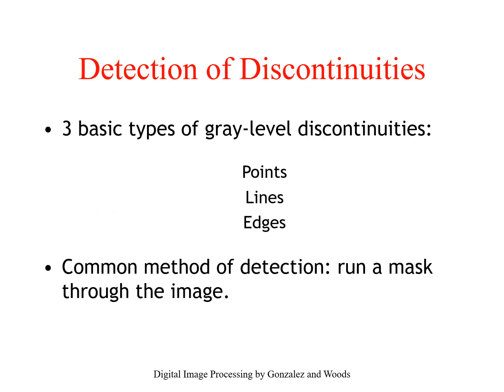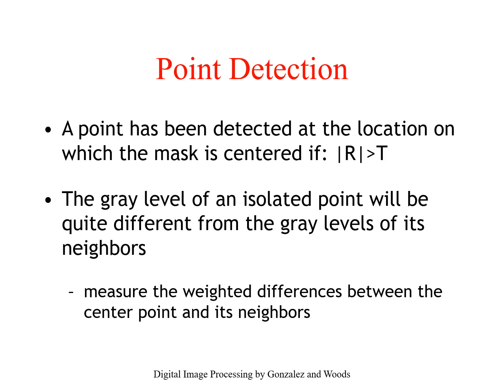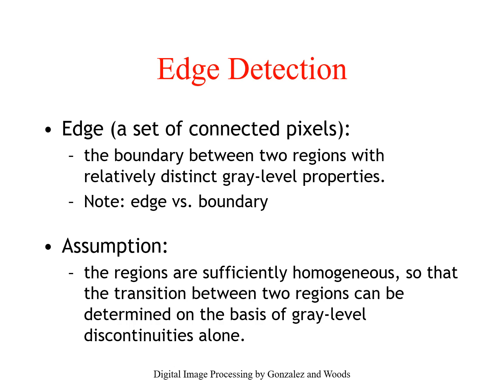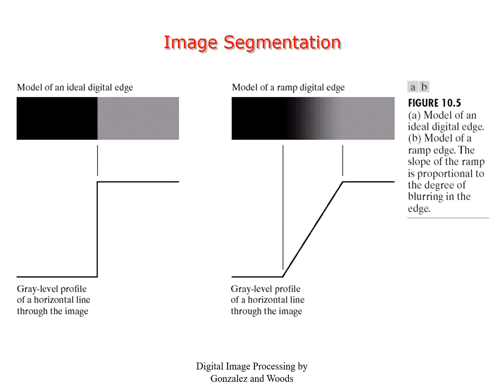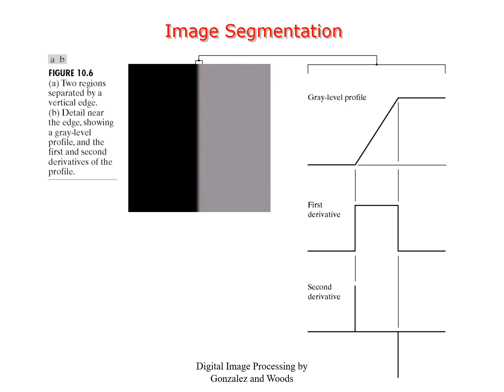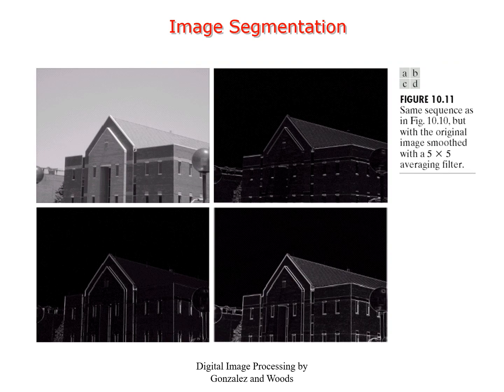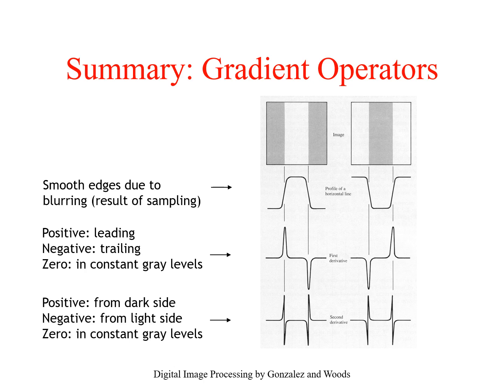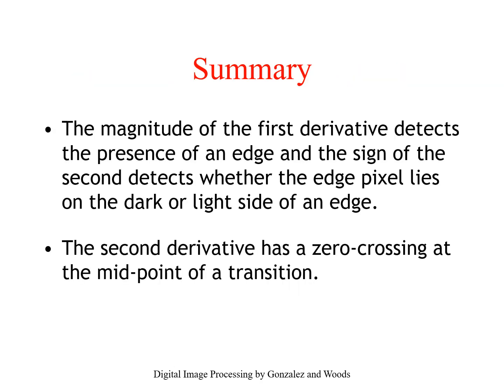Point Line Edge detection